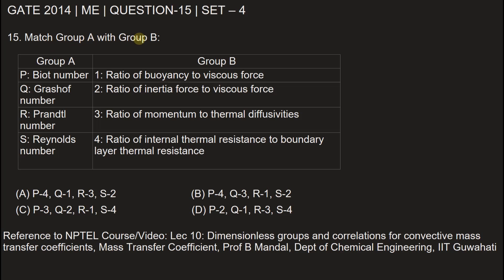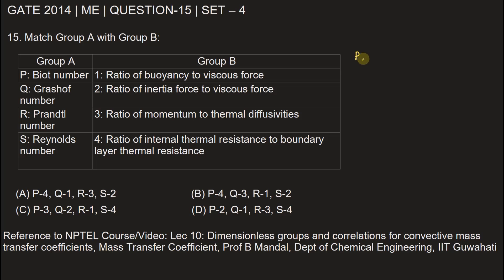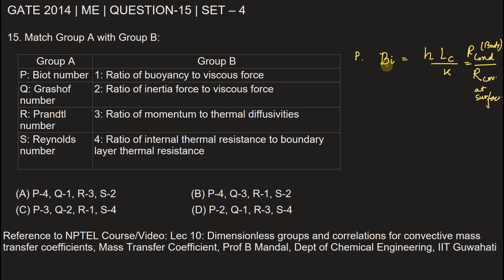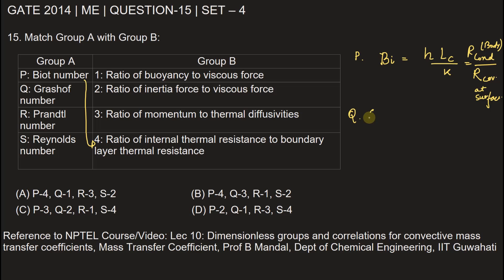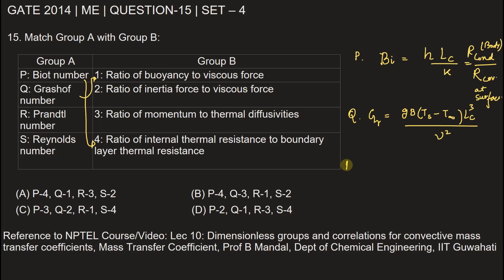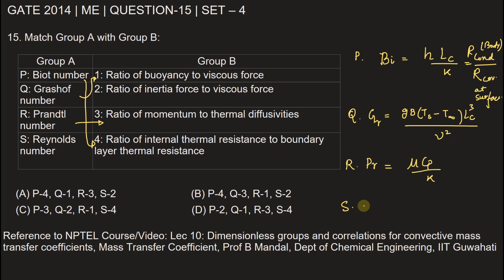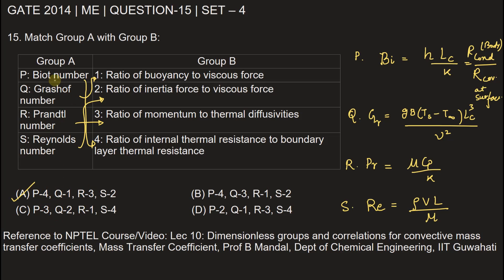Q15 ME 2014 S4